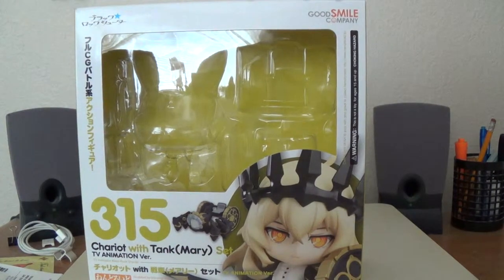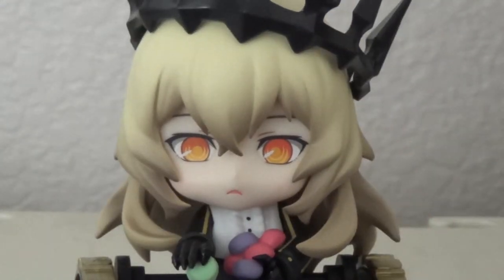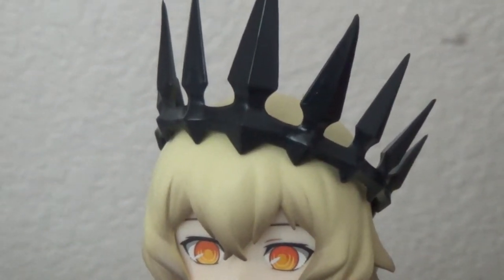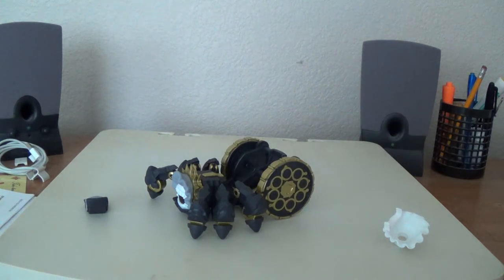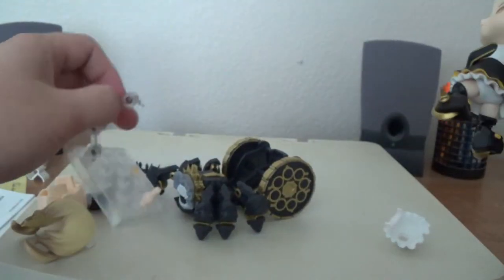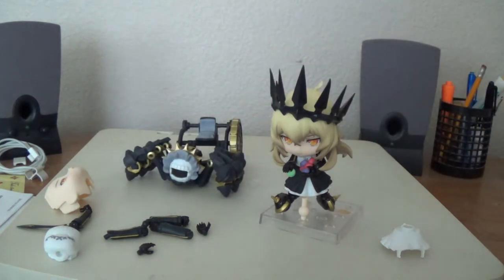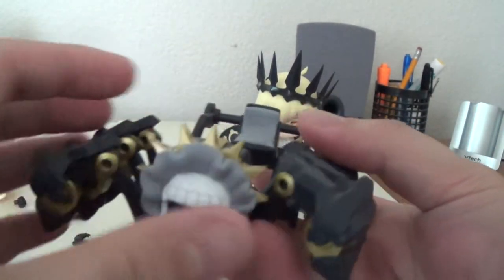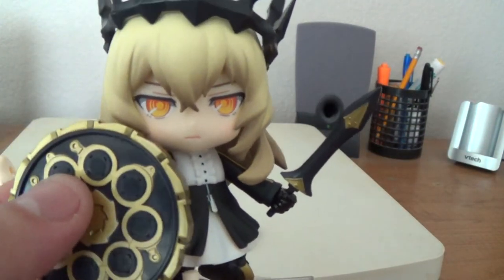Nendroid Chariot with Mary by Goodsmile Company.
O.O Amazing nendroid. I definitely recommend getting this figure if you re a fan of black rock shooter.